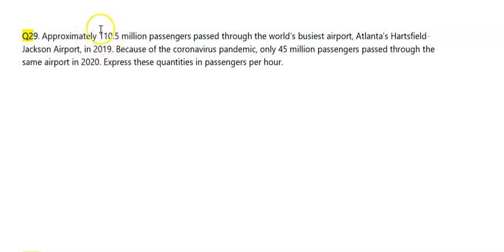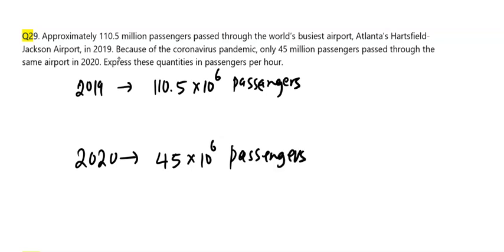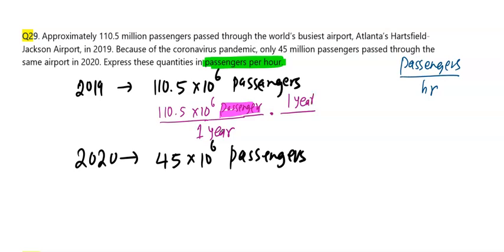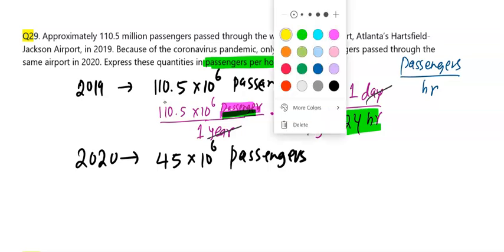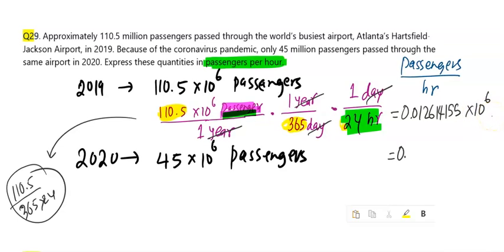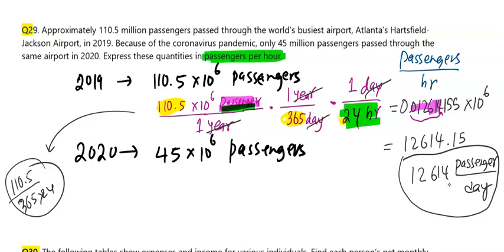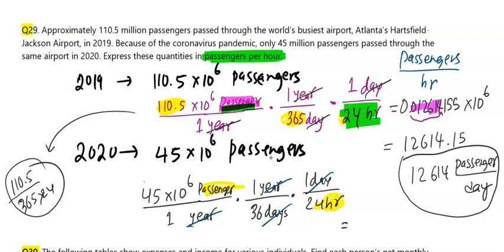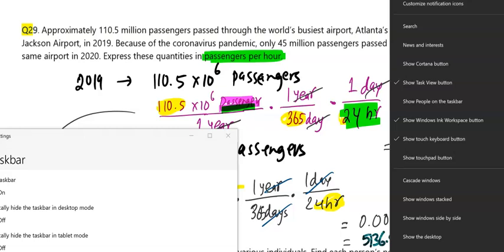Q29 How many passenger MGF 1130 RFT1